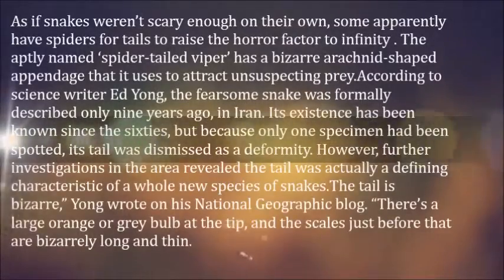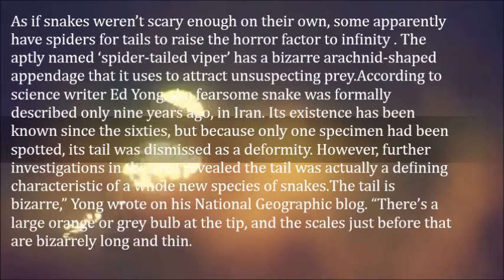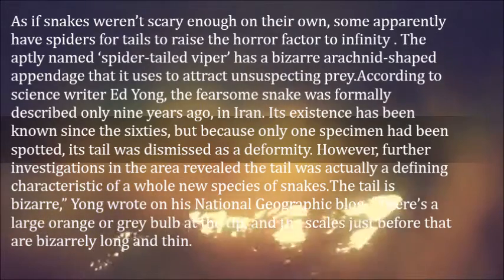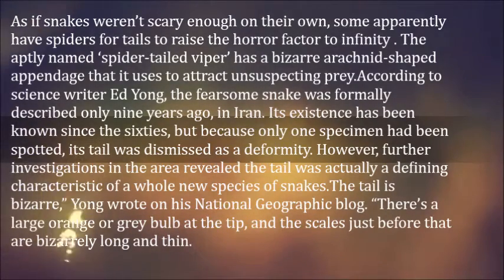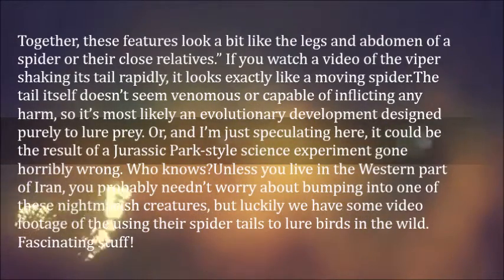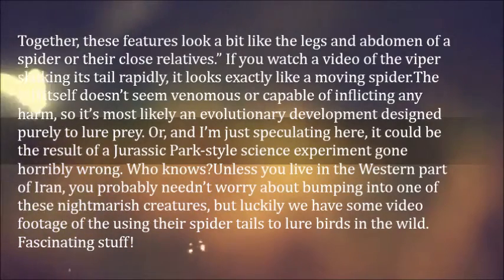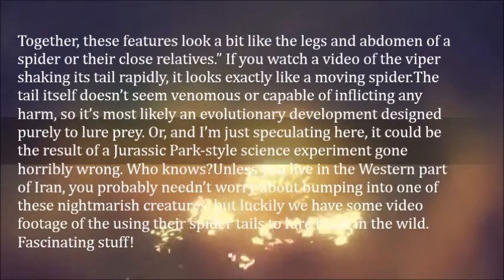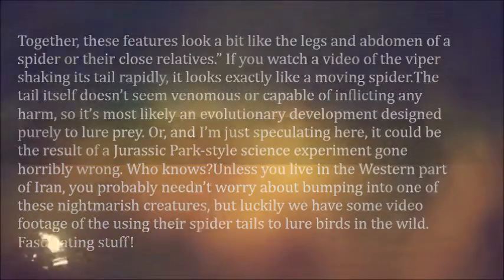Fascinating Viper Uses Its Realistic Spider Shaped Tail to Lure Prey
As if snakes weren’t scary enough on their own, some apparently have spiders for tails to raise the horror factor to infinity . The aptly named ‘spider-tailed viper’ has a bizarre arachnid-shaped appendage that it uses to attract unsuspecting prey.

According to science writer Ed Yong, the fearsome snake was formally described only nine years ago, in Iran. Its existence has been known since the sixties, but because only one specimen had been spotted, its tail was dismissed as a deformity. However, further investigations in the area revealed the tail was actually a defining characteristic of a whole new species of snakes.